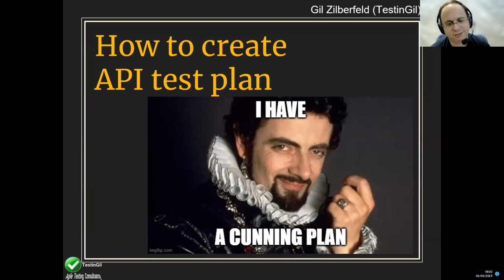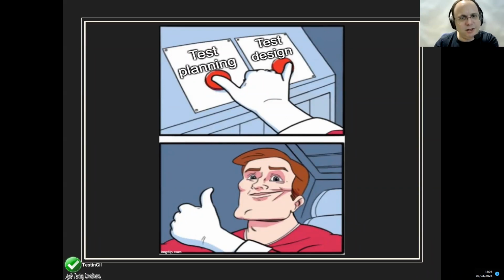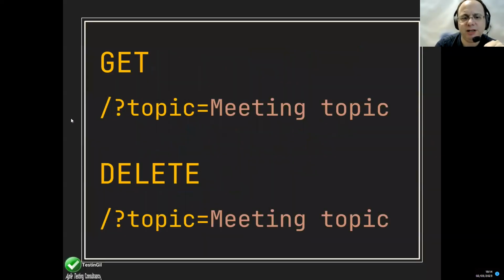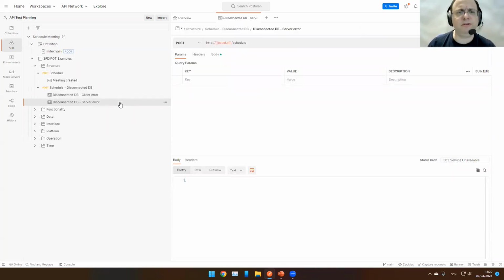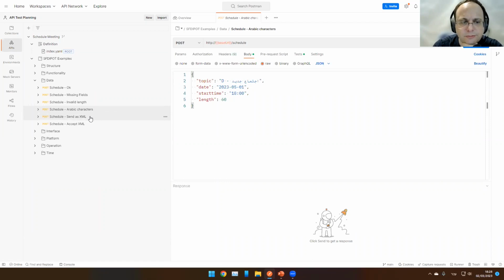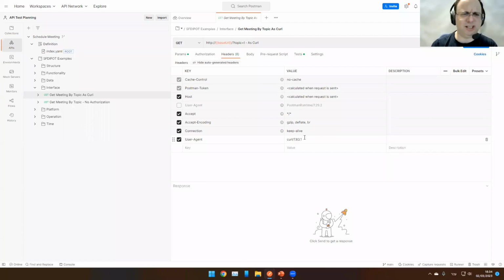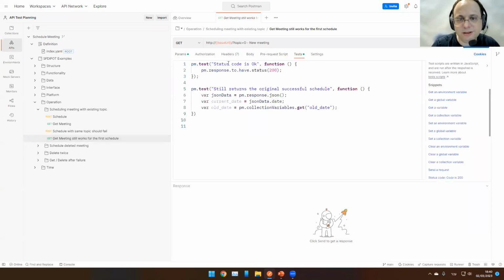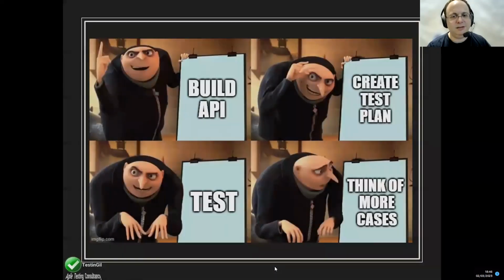How To Create An API Test Plan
Do you know how to create a test plan for your APIs?

You do, huh?
Well, even if you do, check out the webinar recording. In this session I talk about test planning in general, and how to apply it in the case of APIs.

I talk about SFDIPOT, which is a heuristic for test planning. Ok, I also explain what a heuristic is.
And I show examples of how to come with cases, specifically with APIs.

And for testers with no coding experience, my "API Testing with Postman" workshop